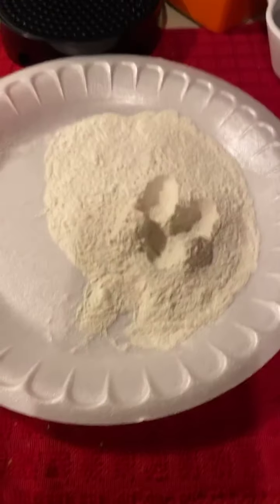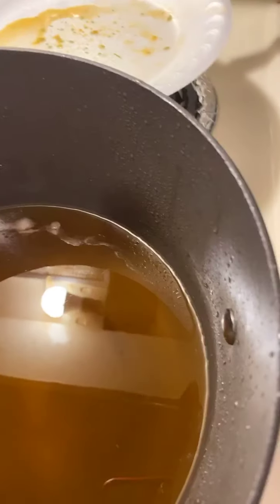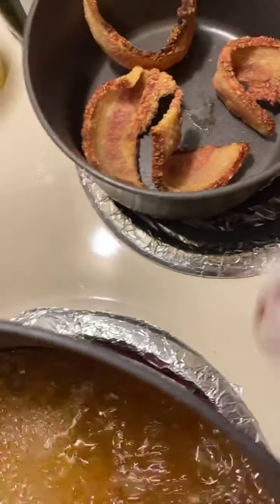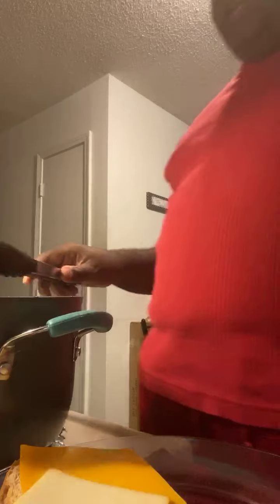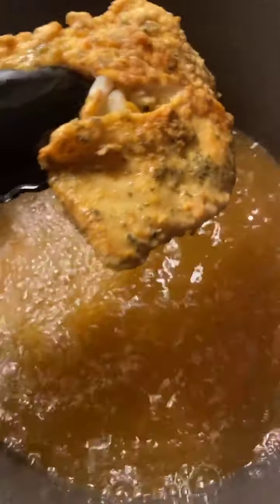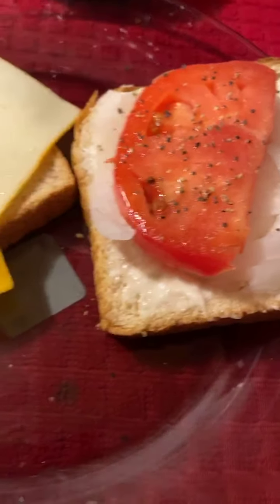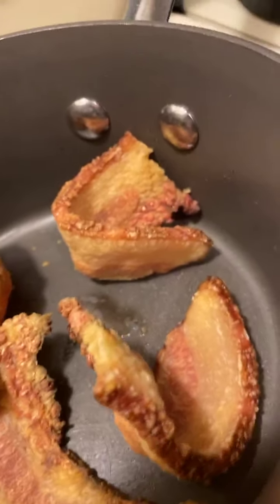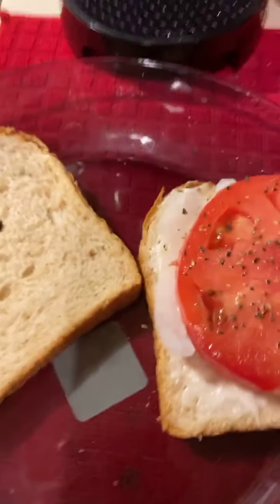July 26, 2020